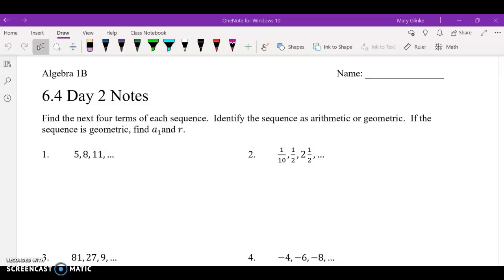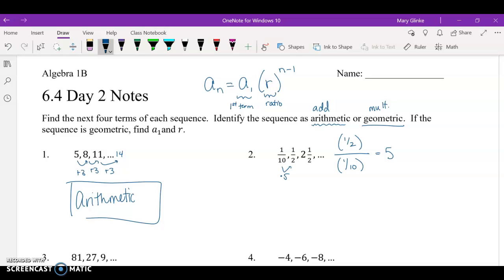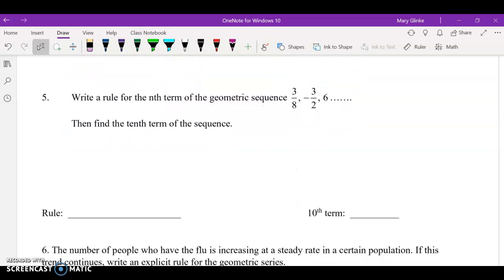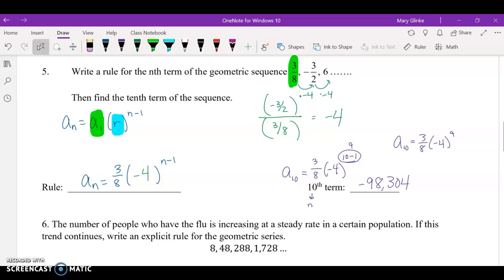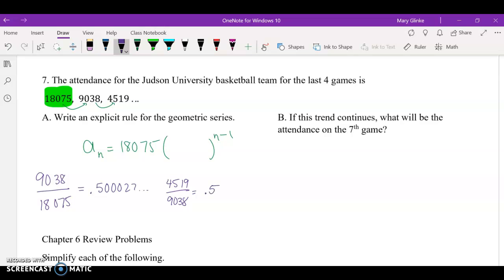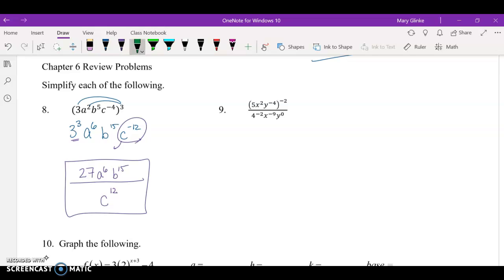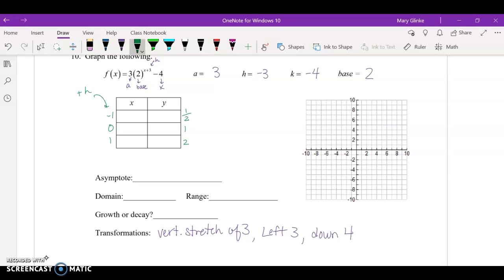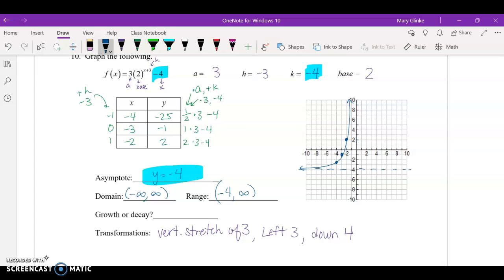6.4 Day 2 Notes